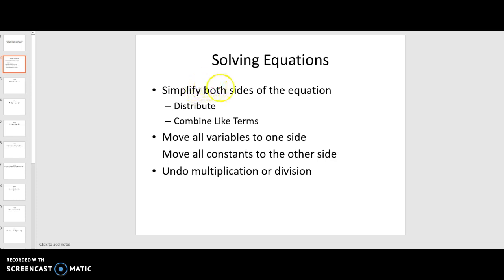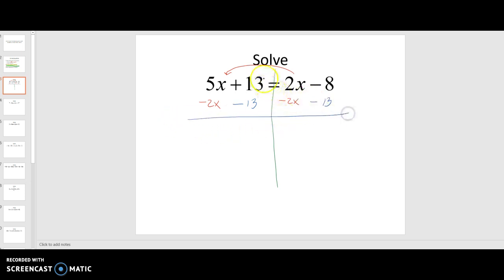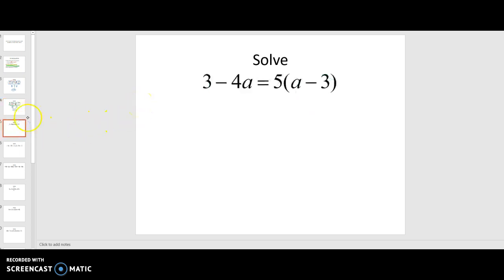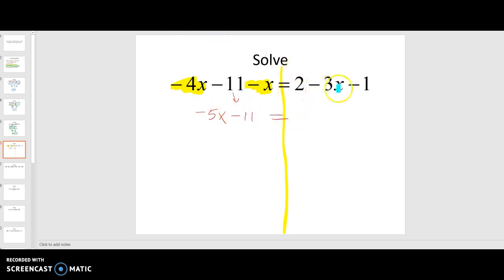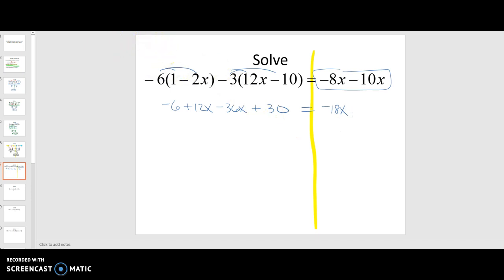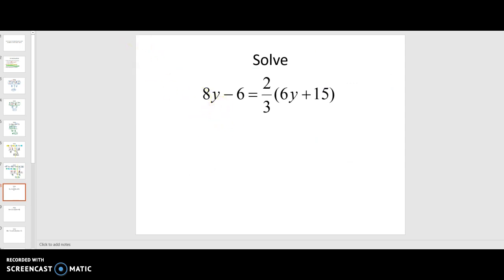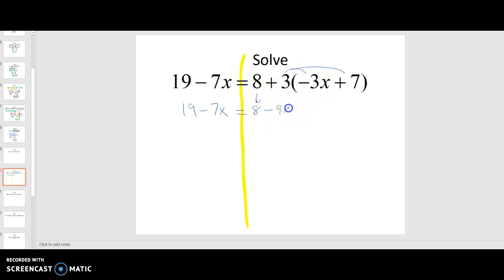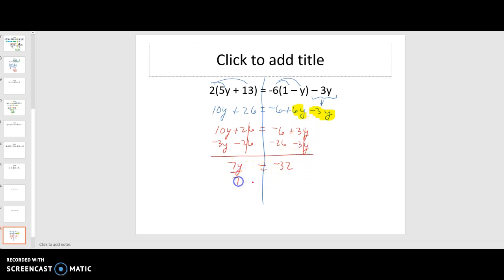Solving 2 Step Equations-Notes Video